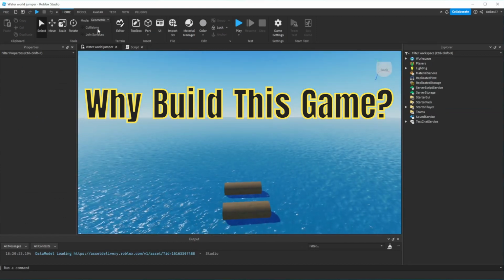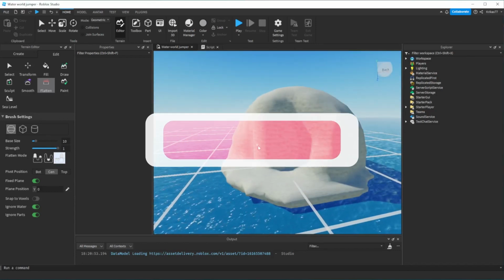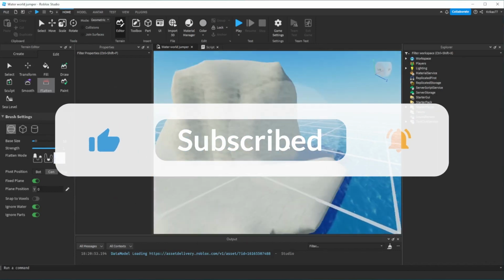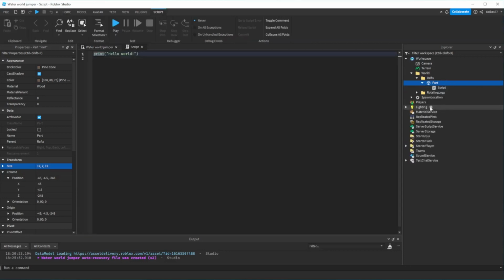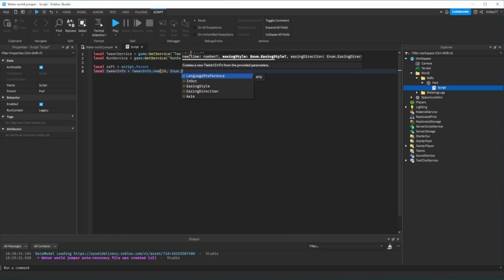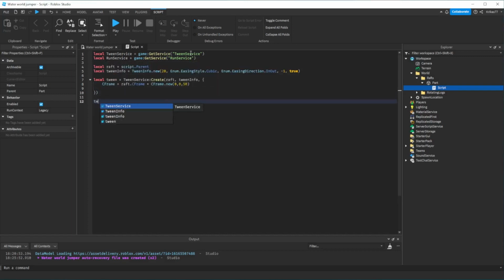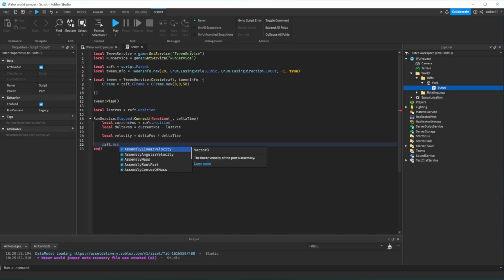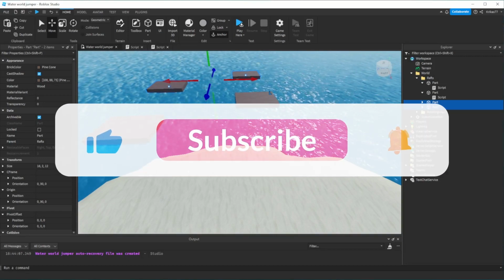Water World Jumper Devlog 2 Creating Island 2 and New Obstacles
🌊 Water World Jumper Devlog 2 - Island 2 & Raft Obstacle 🌊

Welcome back, fellow game developers! In this devlog, we dive into the creation of Island 2 and introduce a thrilling Raft obstacle for Water World Jumper. Join me on this exciting journey of game development, where we blend education and entertainment.

🔍 Why Build This Game?
Embark on the journey of building an obstacle game to master fundamental development skills while laying the groundwork for my dream hack-and-slash RPG with dungeon crawler mechanics.

🎮 Educational Game Development:
Learn by doing and have fun while doing it! Follow along as we develop Island 2, complete with respawn checkpoints, offering an immersive learning experience.

🏝️ Island 2 Development:
Witness the creation process as we delete the baseplate, shape the island using the Terrain Editor, and add sand material for a realistic touch.

⚙️ Raft Obstacle - Dynamic and Challenging:
Introducing the Raft obstacle! Utilizing Lua scripting, we ensure smooth movement and create a dynamic challenge for players. The script and assets are available in the description below.

local raft = script.Parent
local tweenInfo = TweenInfo.new(8, Enum.EasingStyle.Cubic, Enum.EasingDirection.InOut, -1, true)

local tween = TweenService:Create(raft, tweenInfo, {
 CFrame = raft.CFrame * CFrame.new(-50,0,0)

tween:Play()

local lastPos = raft.Position

RunService.Stepped:Connect(function(_, deltaTime)
 local currentPos = raft.Position
 local deltaPos = currentPos - lastPos

 local velocity = deltaPos / deltaTime

 raft.AssemblyLinearVelocity = velocity
 lastPos = currentPos
end)

🎉 Join the Dev Community:
Connect with fellow developers in the comments. Share your thoughts, suggestions, or your own game development journey.